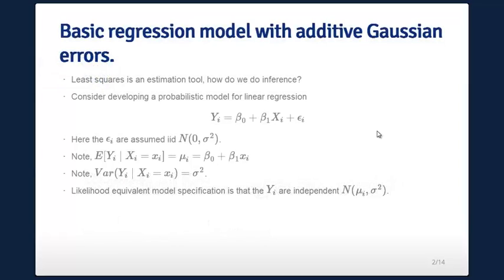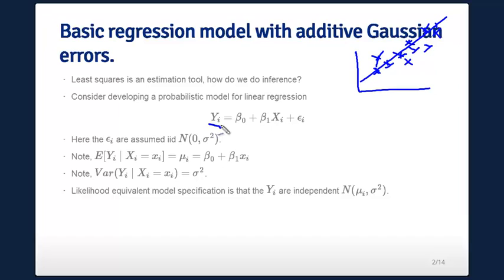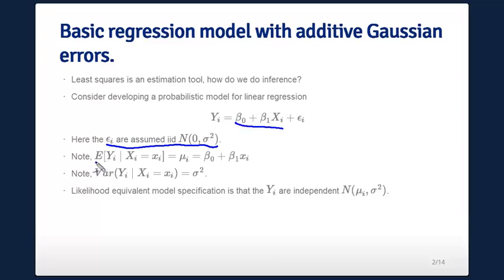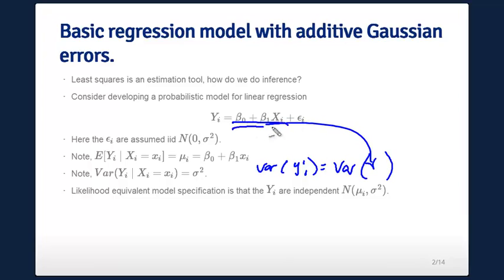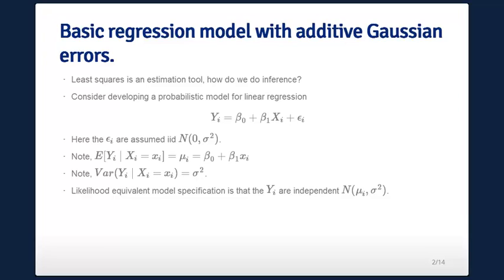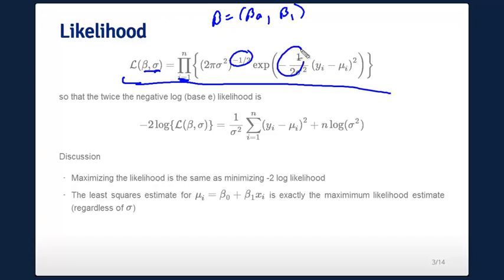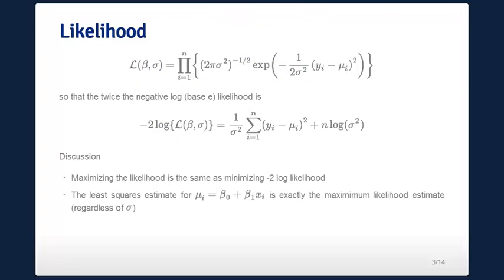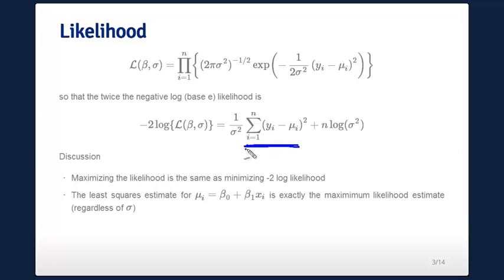2 1 01 05 a Statistical Linear Regression Models 5 58